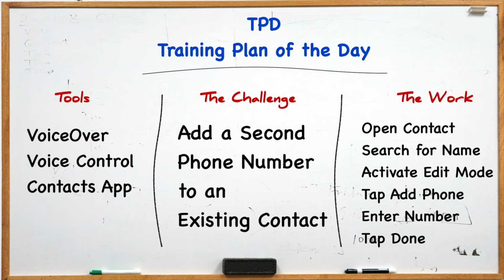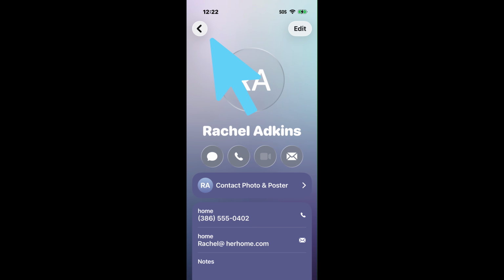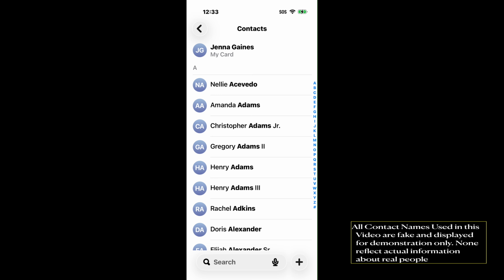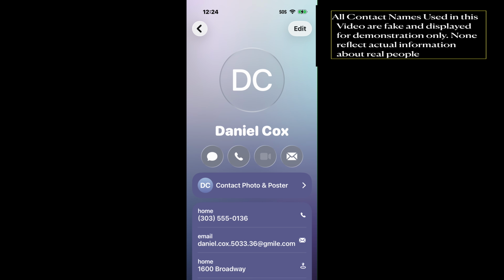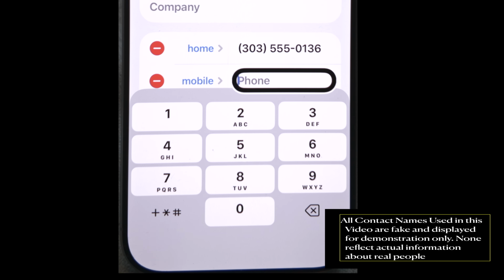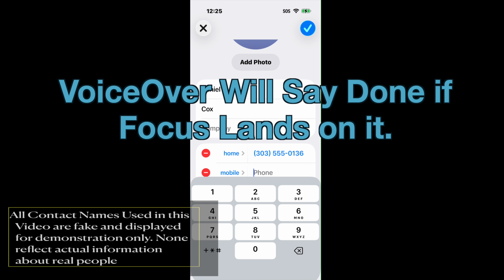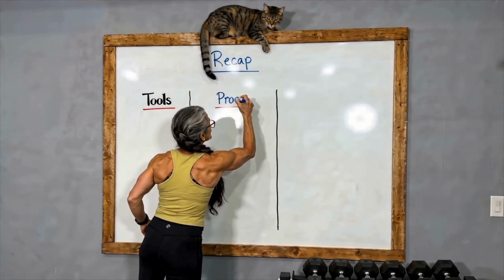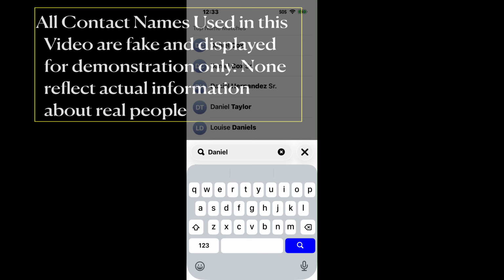Using VoiceOver and Voice Control to add a phone number to a Contact on the iPhone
Both VoiceOver and Voice Control together will be used to help visually impaired or totally blind users to add a phone number to an existing Contact on their iPhone. Please note that all of the contacts and phone numbers presented in this video are fake and presented for demonstration only. Enjoy and be sure to check back for new tasks to learn to do with both of these important Accessibility Features.